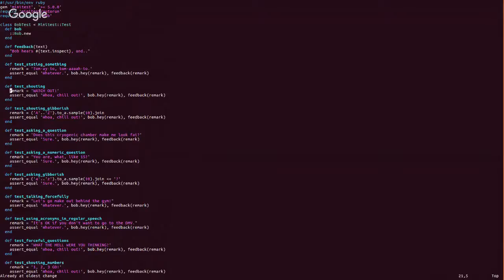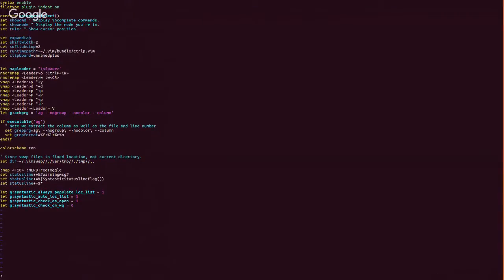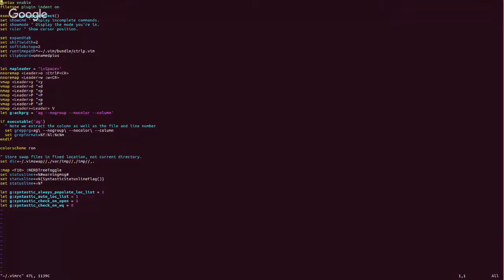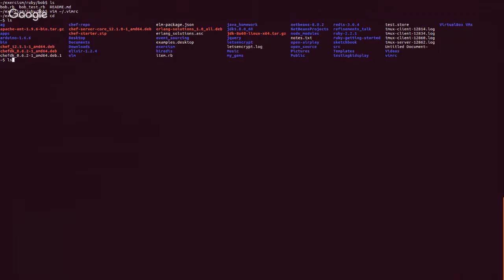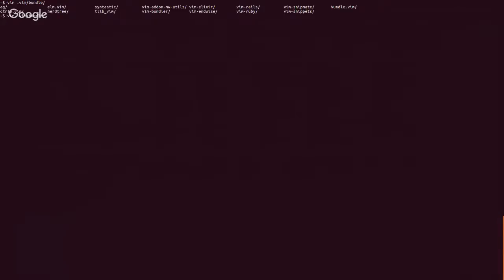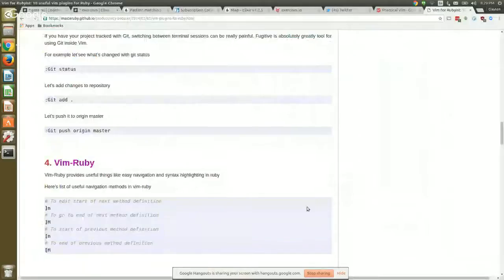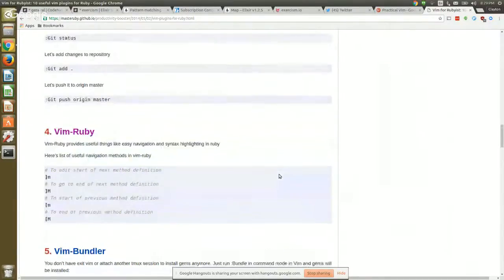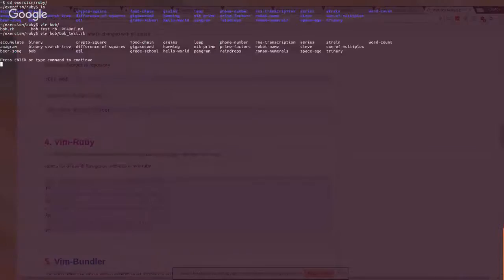Practical Vim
Book Club for Practical Vim.